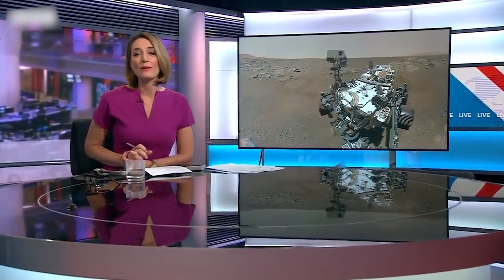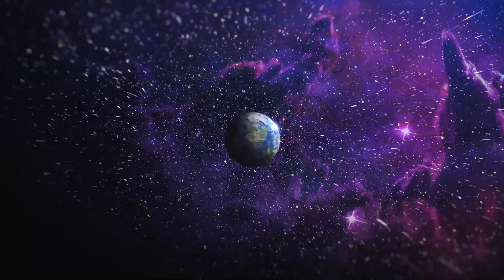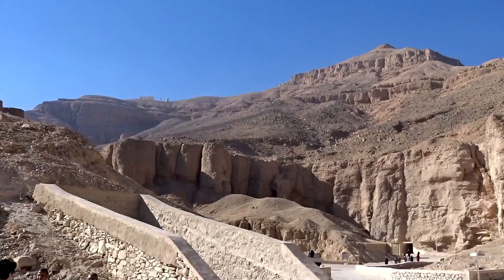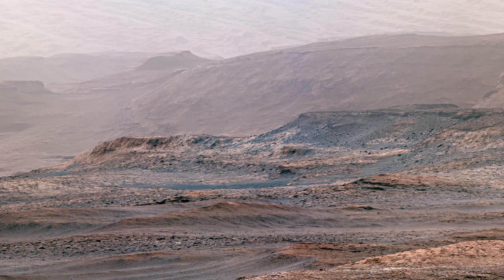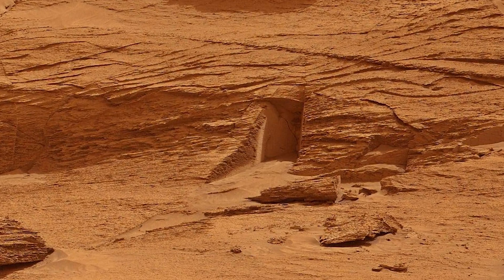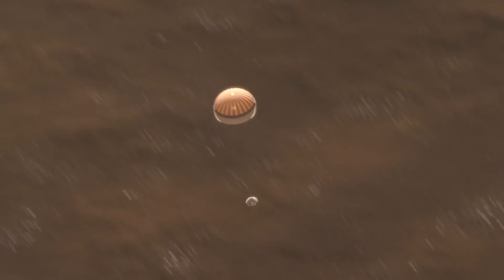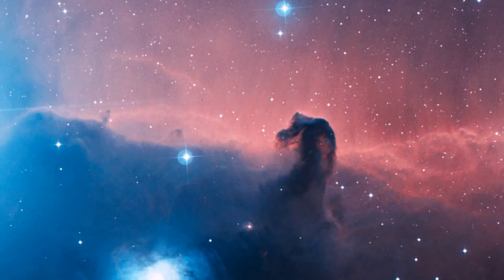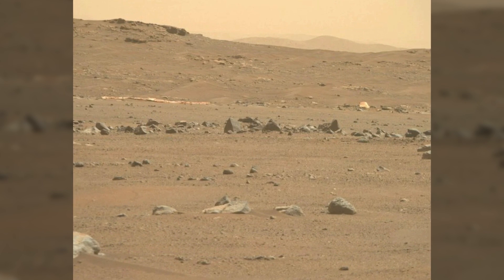NASA's Rover Discovers Stunning Martian Alien Outpost!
We all know that there are two main rovers that are roaming the Martian surface in search of answers. Those are Curiosity and Perseverance. Being the younger one, Perseverance has one main mission: to find evidence of ancient life on the planet. And even with that, it has found some evidence that hints towards that, but it is not clearly evident whether there was life. Not so long ago, the Perseverance rover discovered something that seemed like an alien base on the red planet. But What could it actually be?

Stick With Us Till The End To Find More About It